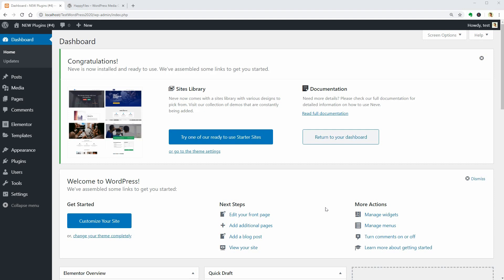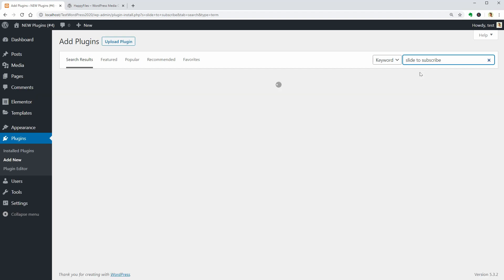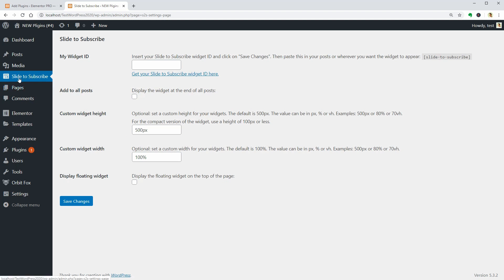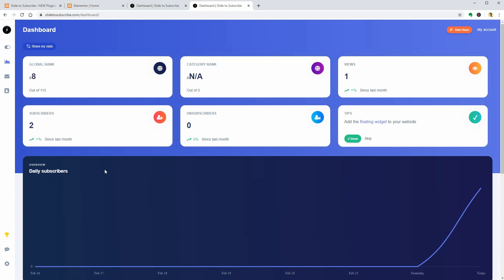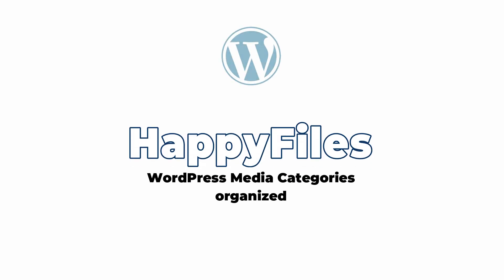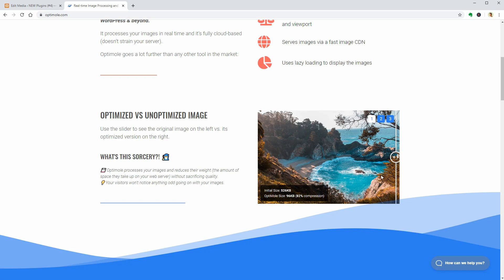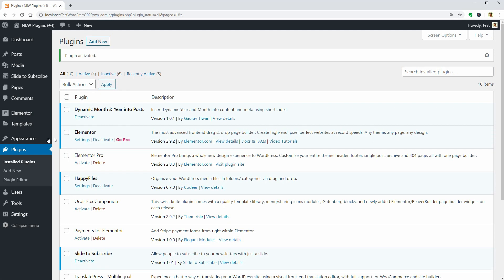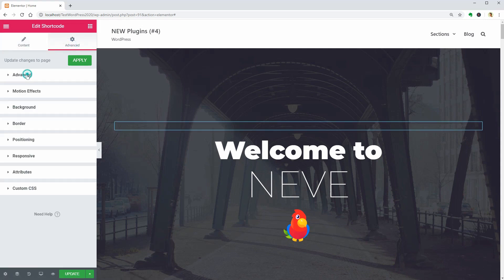Best and NEW WordPress Plugins for Newsletter, Image Category and Current Year (Ep.4)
In this episode with best new WordPress plugins I will show you tools for newsletter sign up, image category organizer and how to display the current year in posts and pages.

1. Slide to subscribe plugin 00:40
2. HappyFiles plugin 2:26
3. Dynamic Month and Year plugin 3:24